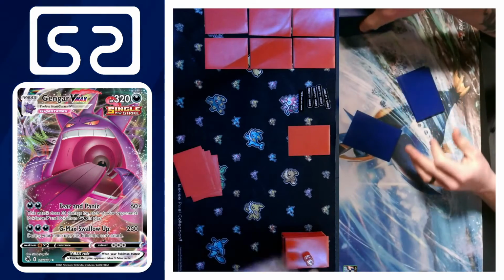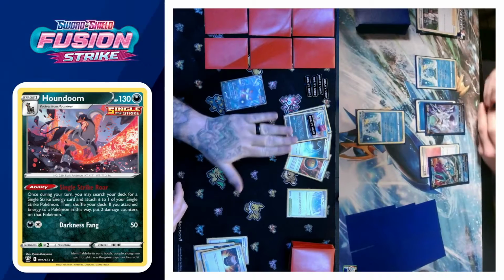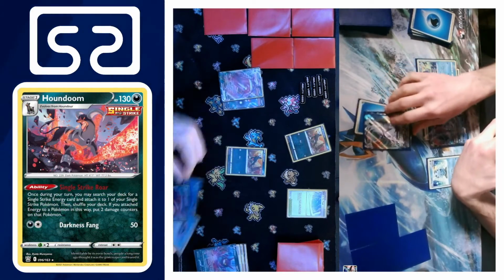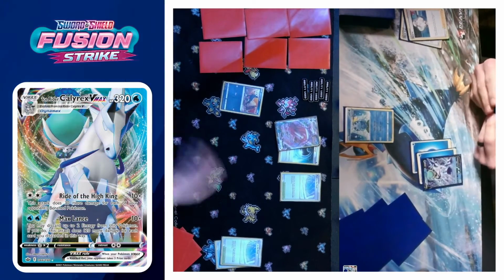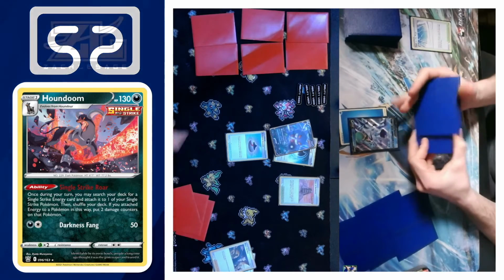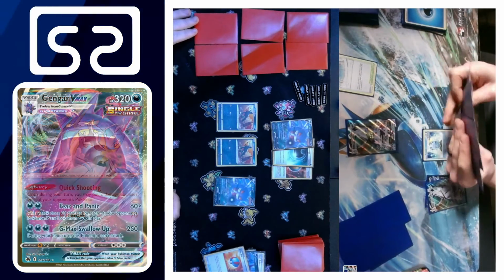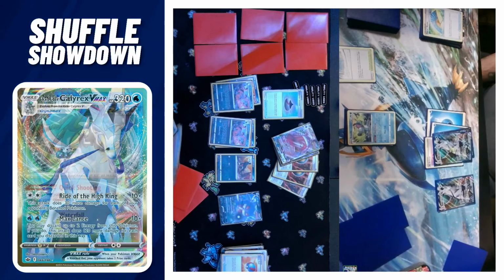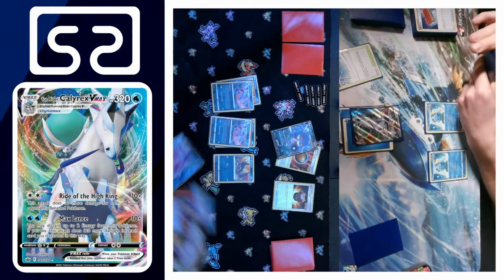Gengar VMAX vs. Ice Rider Calyrex VMAX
Watch Zach Lesage and PJ Witusik play some of the best decks in our Fusion Strike metagame. Which deck will be the best? Gengar VMAX or Ice Rider Calyrex VMAX?  Shoutout to PJ Witusik for playing these games with me!
Membership
Become a YouTube Member today!
Time Stamps
ZL INTRO: 0:00
INTRO 0:06
GAME 1 0:34
GAME 2 13:43
GAME 3 19:46
OUTRO 41:50
ZL OUTRO 42:14
Zach Lesage PTCGO Events
Coaching
Zach's Gengar VMAX Deck
Pokémon - 17
2 Crobat V PR-SW 110
4 Gengar V FST 156
4 Houndour BST 95
4 Houndoom BST 179
3 Gengar VMAX FST 271

4 Marnie PR-SW 121
4 Evolution Incense SSH 163
3 Switch SUM 160
4 Professor's Research CEL 24
3 Boss's Orders RCL 189
4 Great Ball CPA 52
2 Tower of Darkness BST 137
4 Quick Ball SSH 216
4 Urn of Vitality CRE 229
3 Path to the Peak CRE 148

Energy - 8
4 Single Strike Energy BST 183
4 Hiding {D} Energy DAA 175

PJ's Ice Rider Calyrex VMAX Deck
Pokémon - 19
4 Ice Rider Calyrex V CRE 45
4 Sobble CRE 41
4 Drizzile SHF 99
1 Inteleon SSH 58
3 Inteleon CRE 43
3 Ice Rider Calyrex VMAX CRE 46

3 Level Ball BST 181
3 Fan of Waves BST 127
4 Evolution Incense SSH 163
1 Air Balloon SSH 156
2 Marnie SSH 200
1 Escape Rope PLS 120
2 Boss's Orders RCL 189
1 Scoop Up Net RCL 165
2 Professor's Research SSH 201
4 Quick Ball SSH 216
4 Path to the Peak CRE 148
2 Capacious Bucket RCL 156
4 Melony CRE 195

Energy - 8
8 Water Energy SMEnergy 12